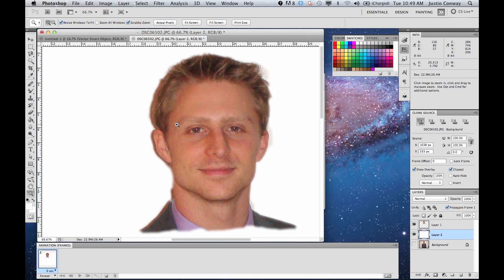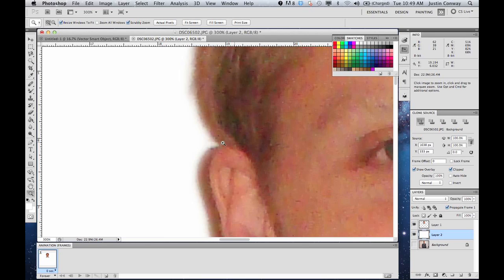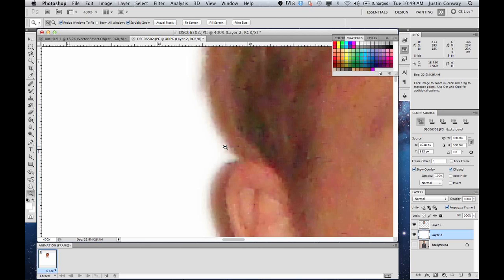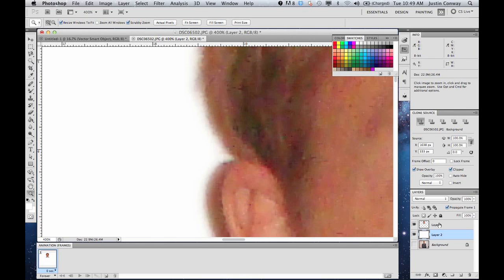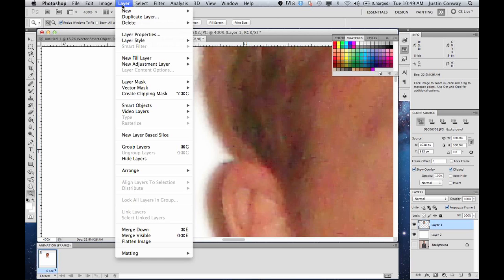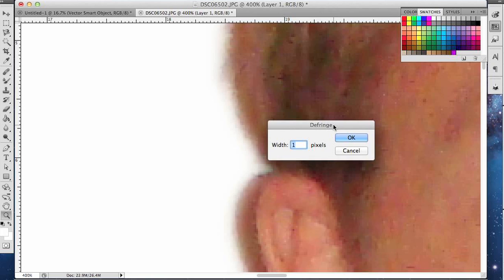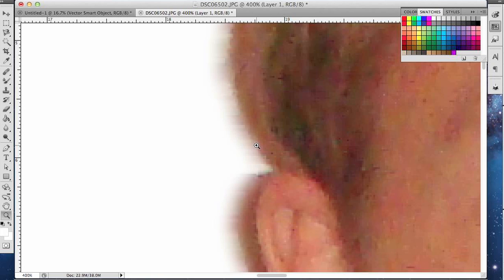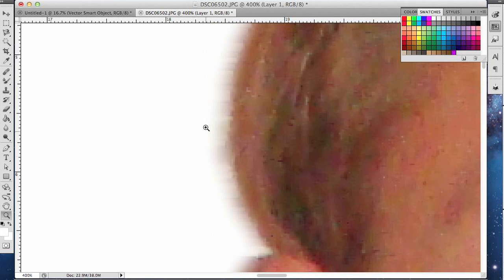How to Defringe an Image on Photoshop CS5 : Microsoft Office & Photoshop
Defringing an image in Photoshop CS5 is something that you can do after cutting and pasting pieces of images together. Defringe an image in Photoshop CS5 with help from an expert with more than a decade of experience working with Microsoft Office and Adobe Creative Suite in a professional capacity in this free video clip.